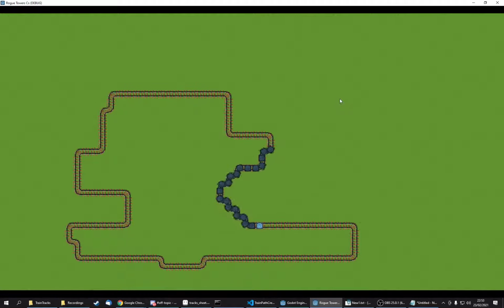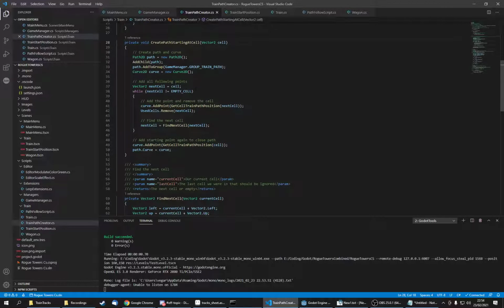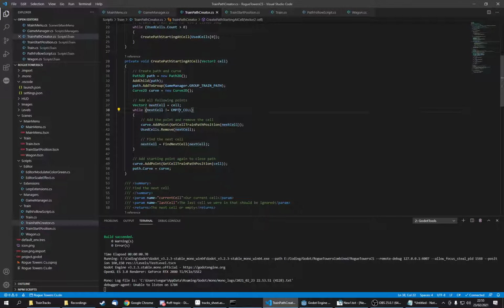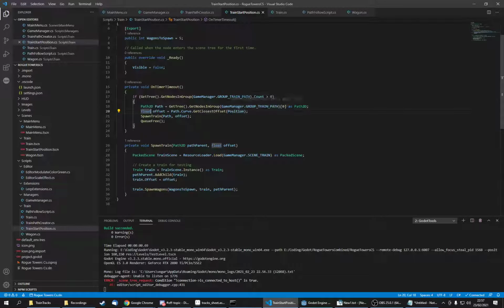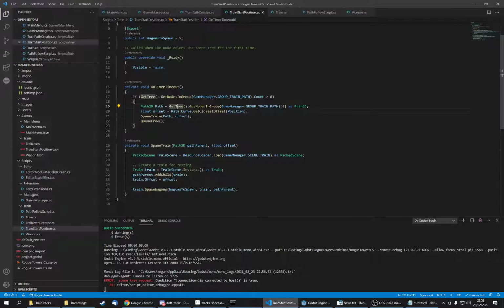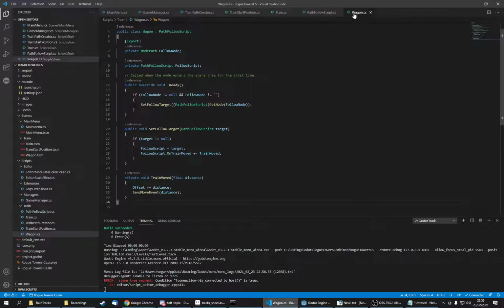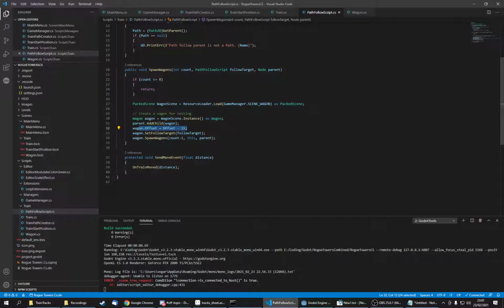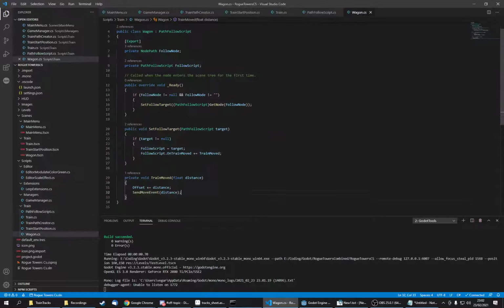Godot - C# Making a train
In this video I show you the train implementation I have been working on for a new game project I am working on